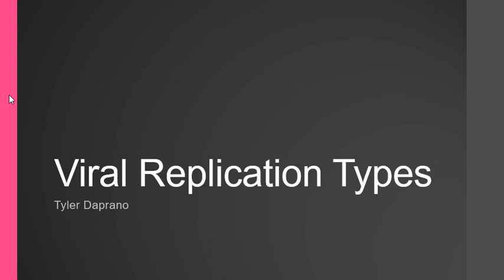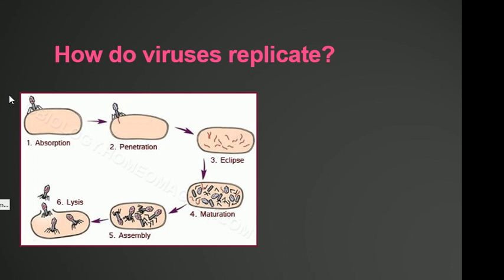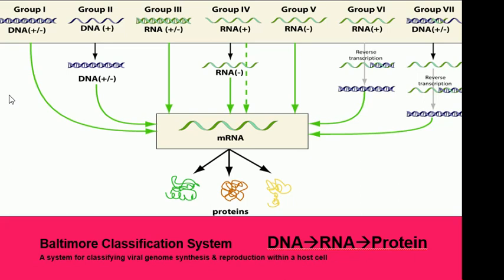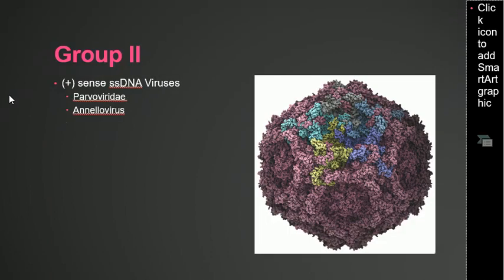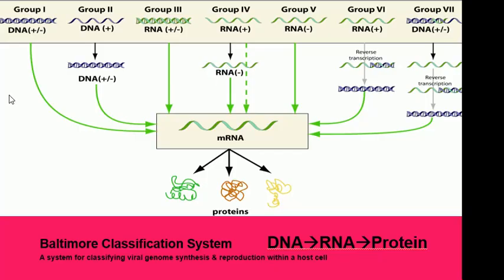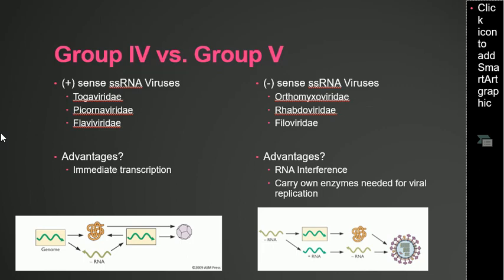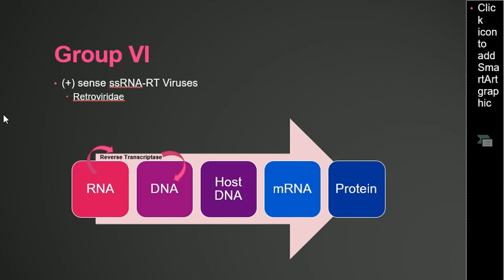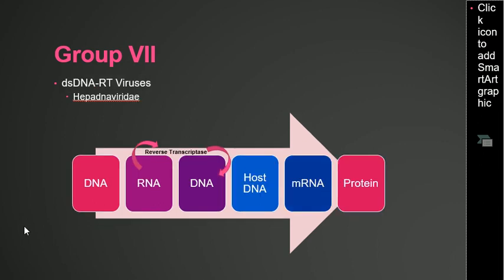Viral Replication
The Baltimore Classification System

This video may be used by Dr. Blair for future microbiology classes.